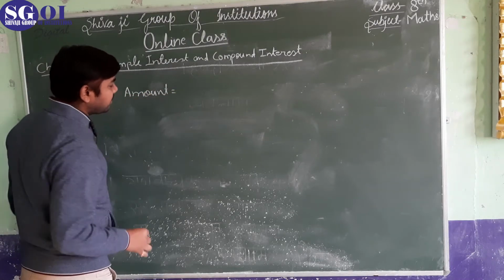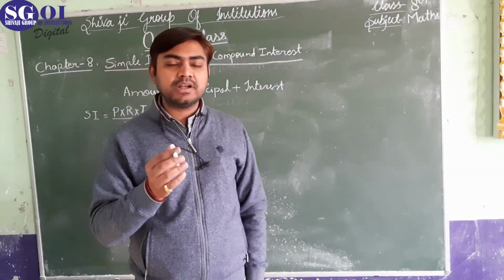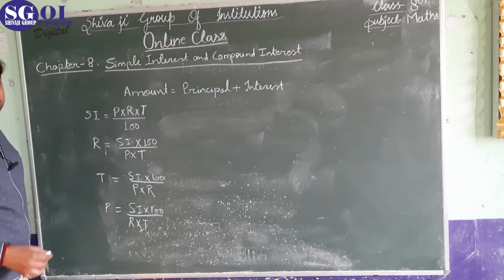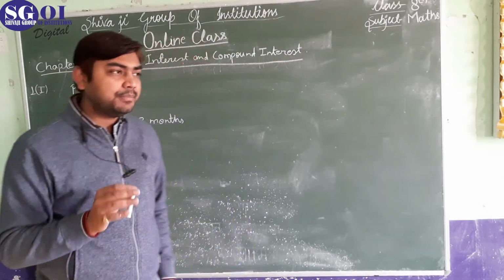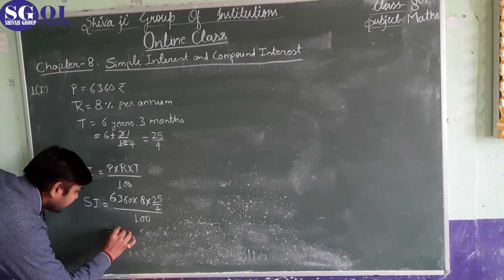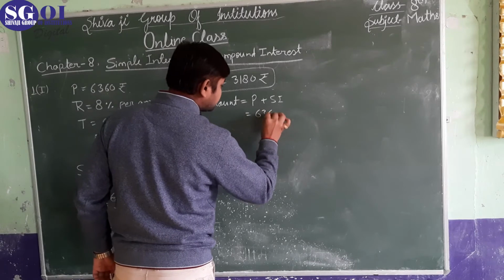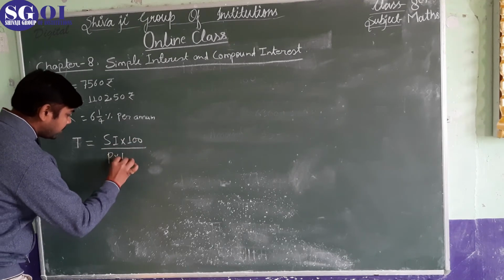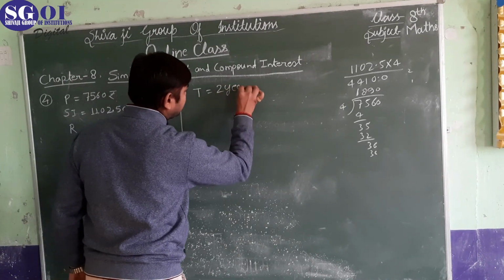SGOI PIC CLASS 8 MATHS CHAPTER 8 PART 1